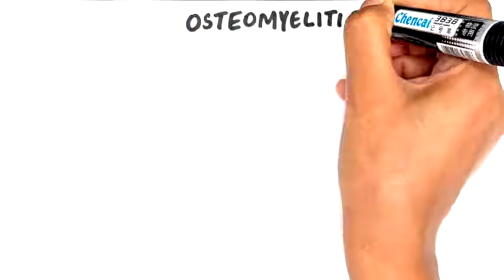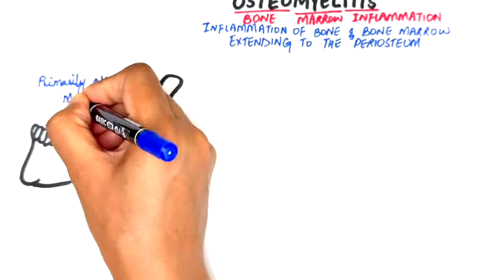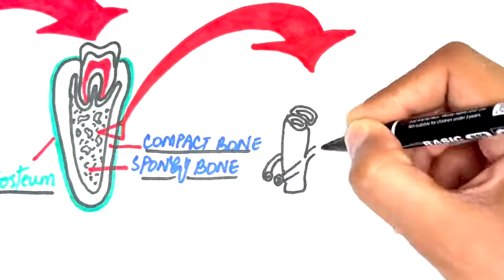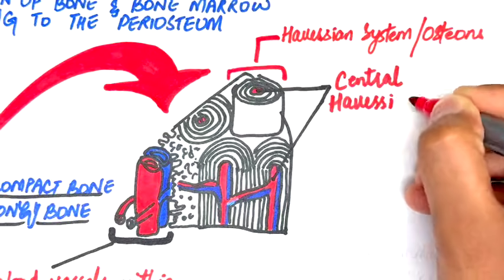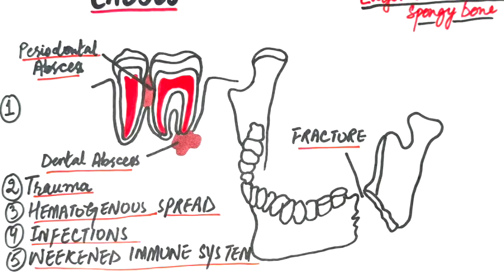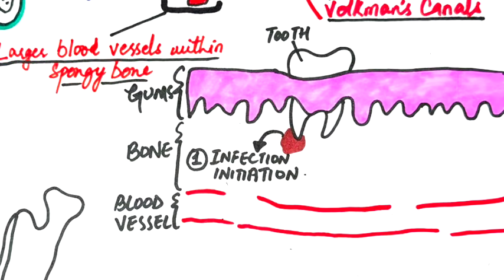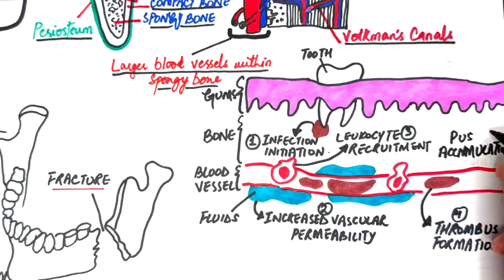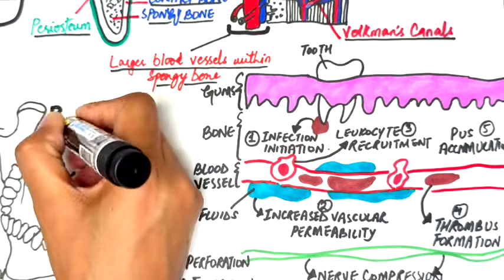Osteomyelitis - Causes, Pathophysiology, Clinical Features & Treatment | part 1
Video (diagrams+editing) & Voiceover:
Dr.Maryam Kazman